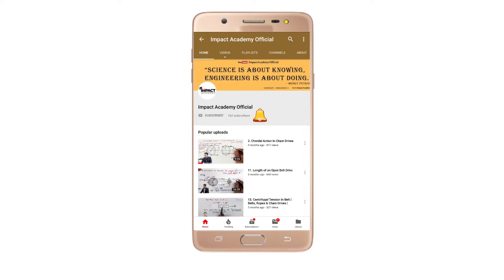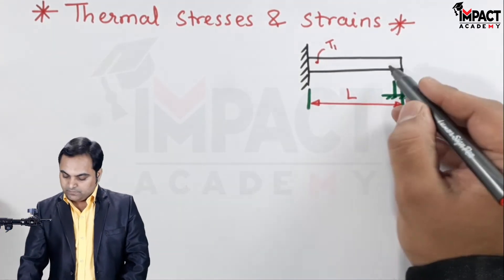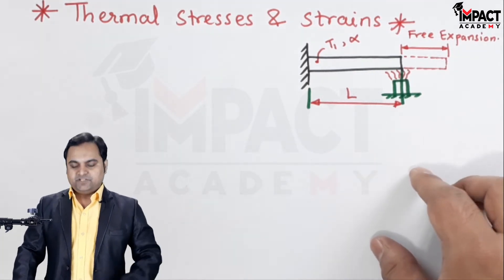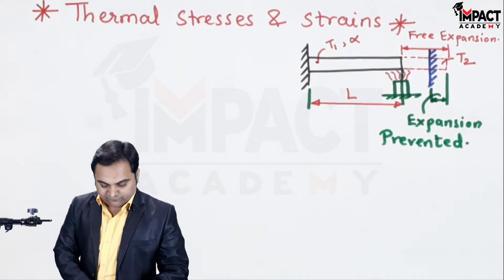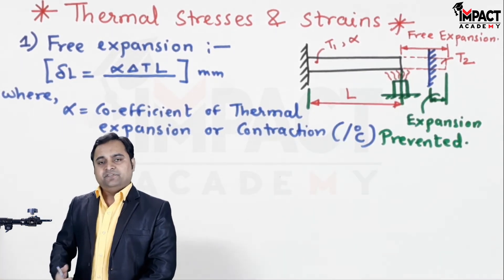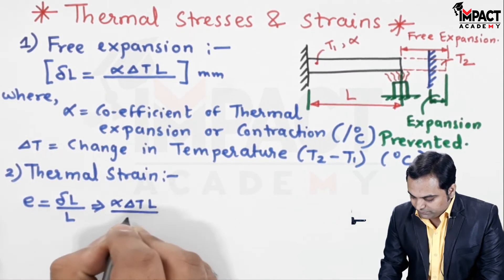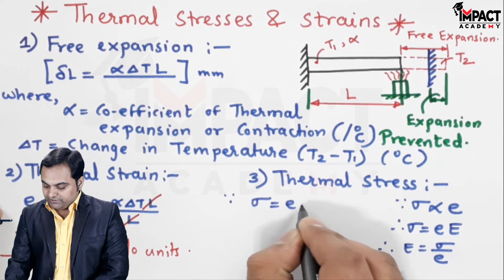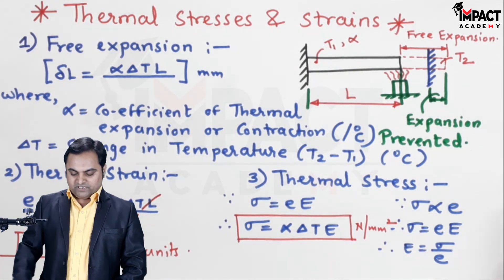Concept of Thermal Stresses & Strain | Elastic Constants | Strength of Materials engineering #2025